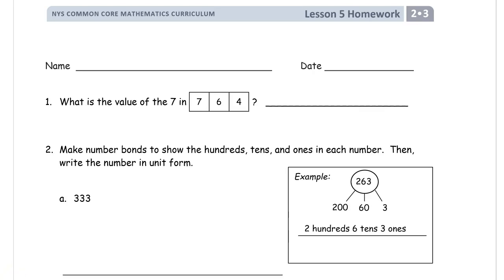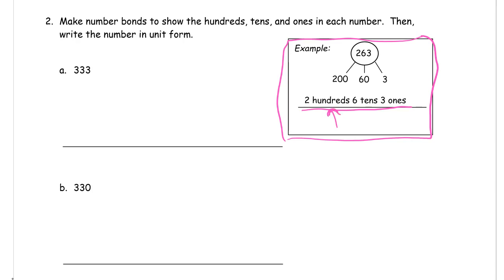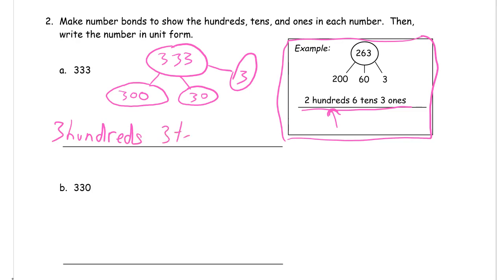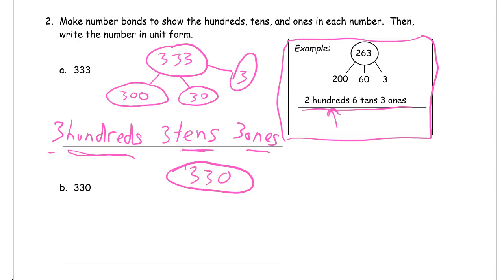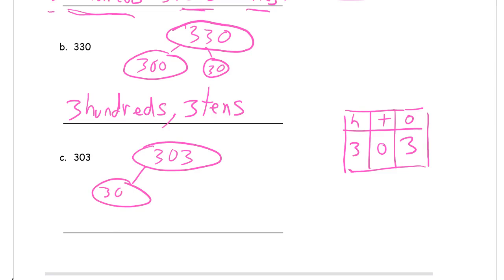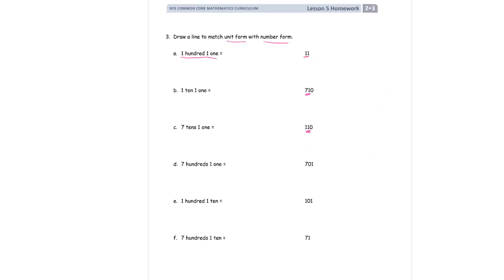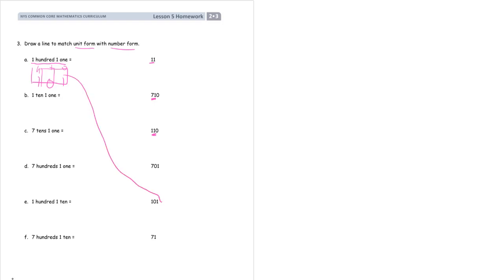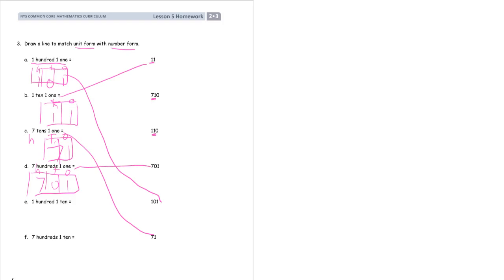lesson 5 homework module 3 grade 2